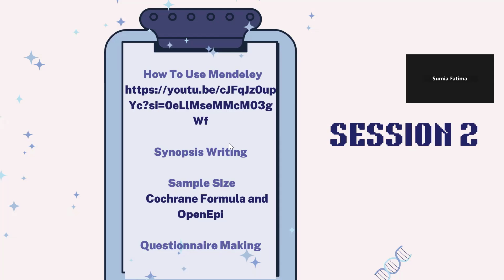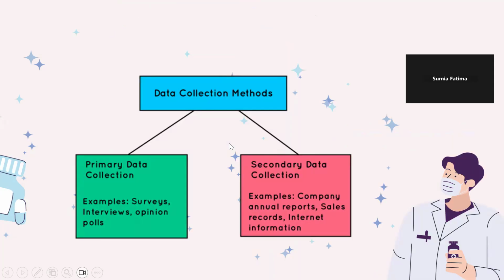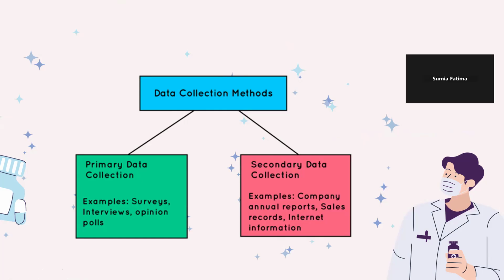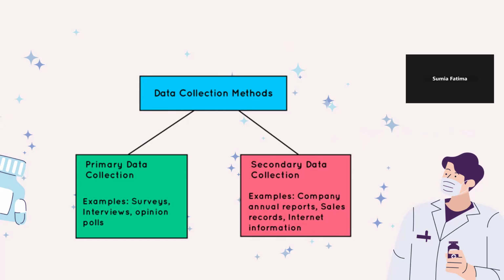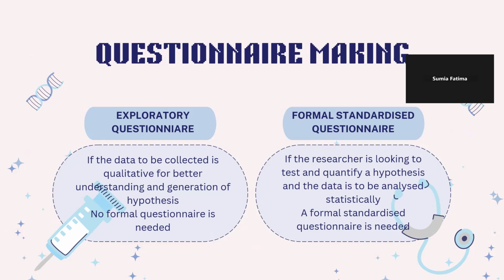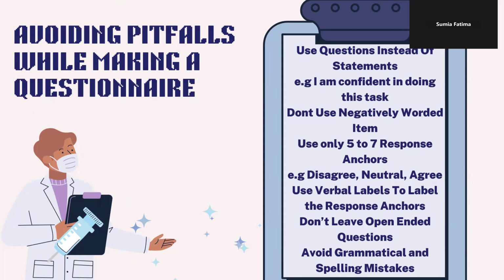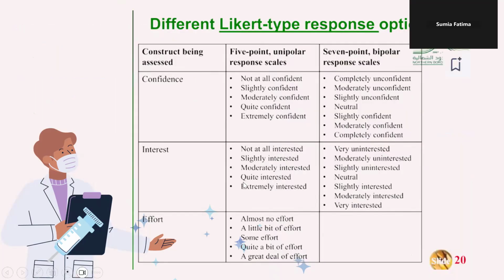Questionnaire Design: Theoretical Concepts | Part 1